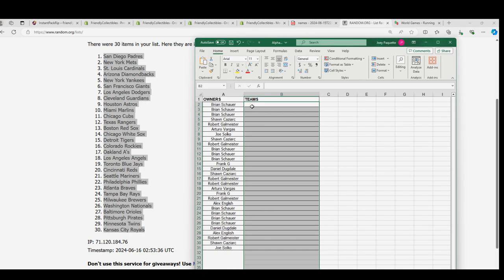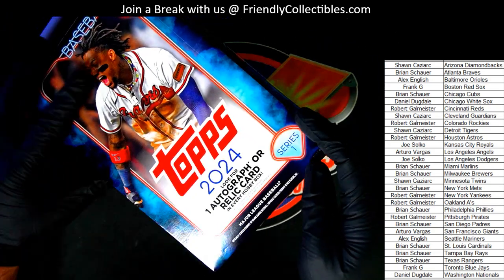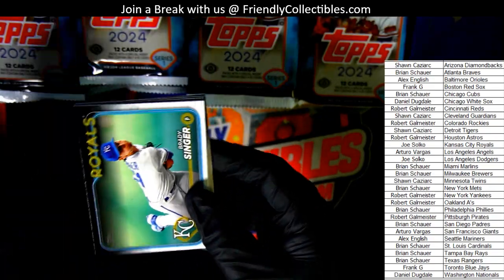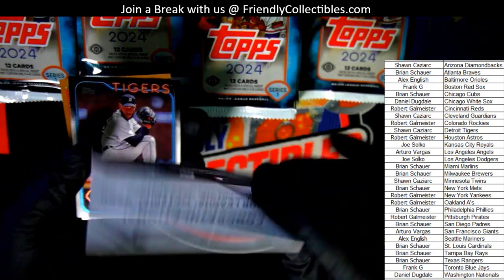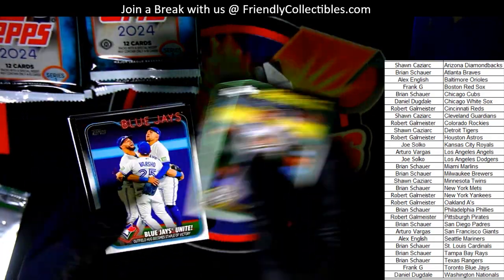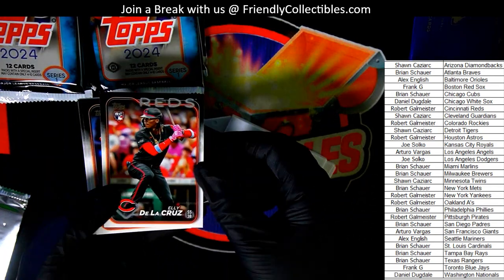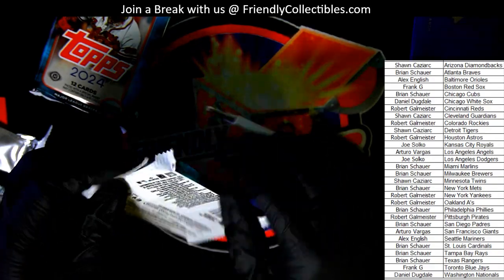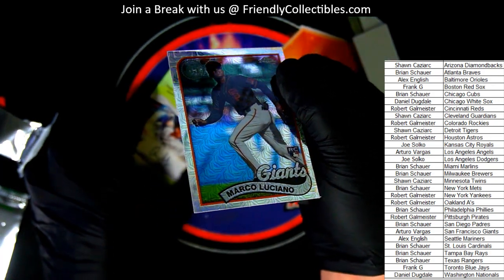2024 Topps Series 1 Baseball Hobby ID 24HOBBY122